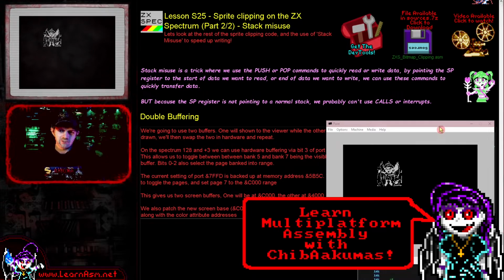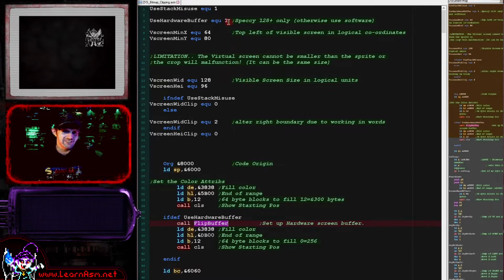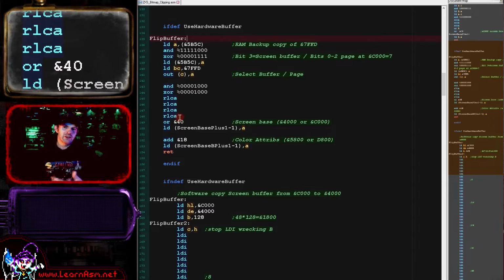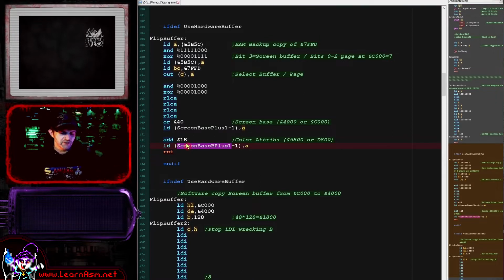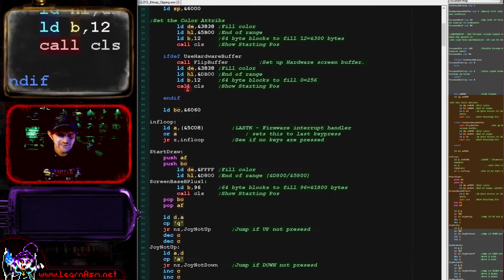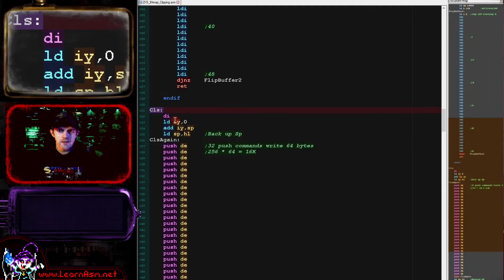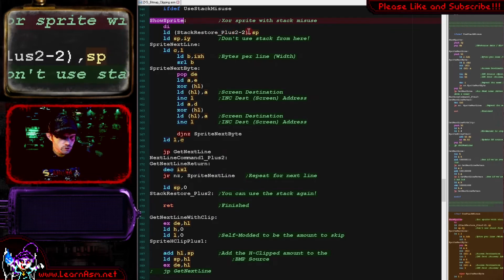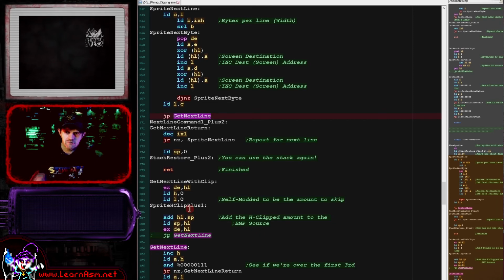Lesson S25 - Sprite clipping on the ZX Spectrum (Part 2/2) - Stack misuse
Lets look at the rest of the sprite clipping code, and the use of 'Stack Misuse' to speed up writing!